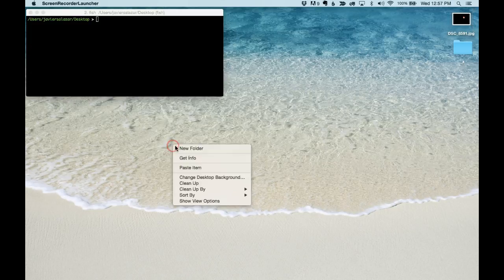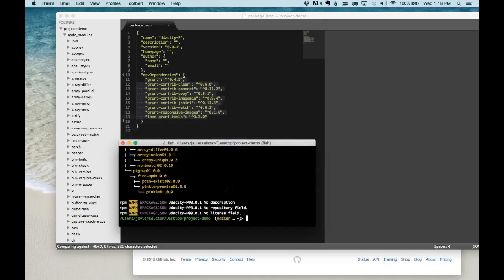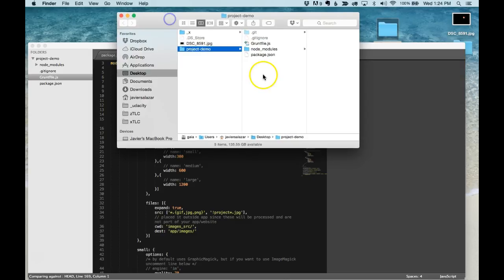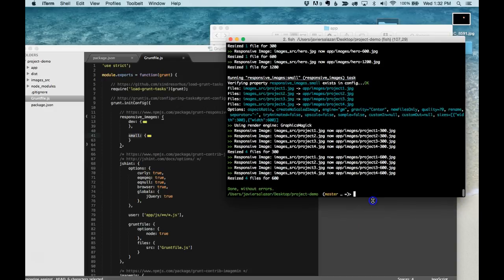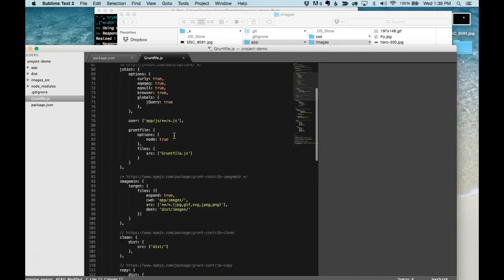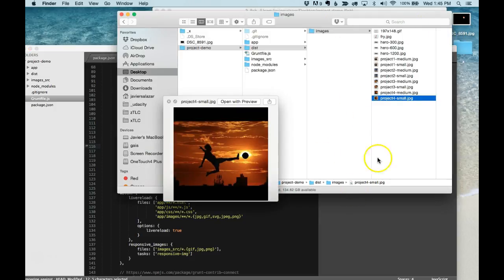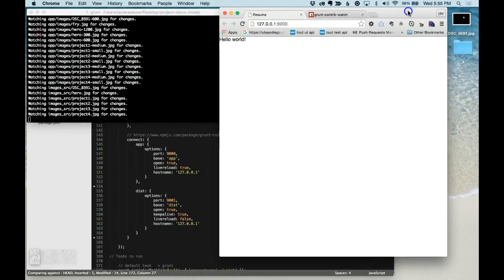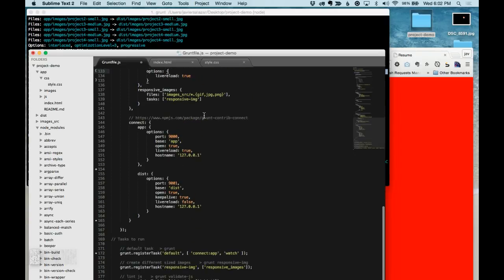simple grunt boilerplate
A basic implementation of grunt meant to be shared with my Udacity cohorts. If you stumbled across this hope it helps. First attempt so a bit longer than I expected.